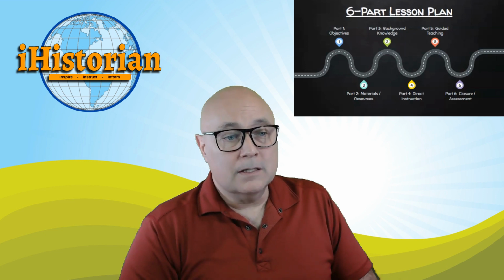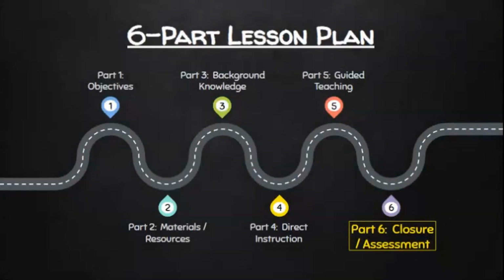Ep.12: 6 - Part Lesson Plan Series (Part 4 - Direct Instruction)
In this VLOG, I share Part 4 of a 6-Part Series on Lesson Plan Elements.  These are the parts of a daily lesson plan that, when fully-considered, will lead to a successful lesson.  Here is what you can expect in this series:
Part 1:  Objectives
Part 2:  Materials / Resources
Part 3:  Background Knowledge
Part 4:  Direct Instruction
Part 5:  Guided Teaching
Part 6:  Closure / Assessment
🍎This VLOGs focus will be on Part 4:  Direct Instruction

Did this video help you out?  Consider supporting our efforts with a coffee ... the fuel that keeps us going.

What does direct instruction look like in your classroom?  Please share in the comments below.  It is a Win-Win-Win!